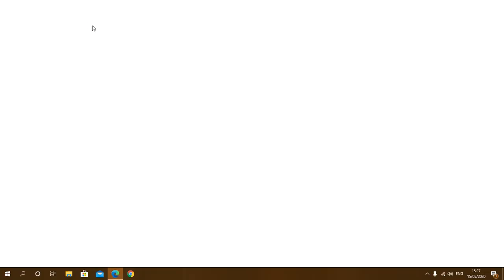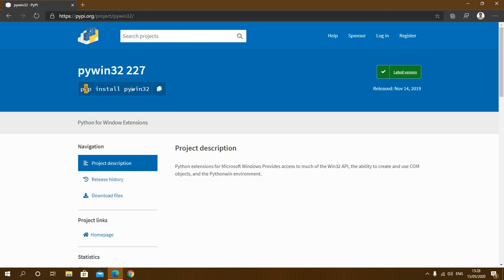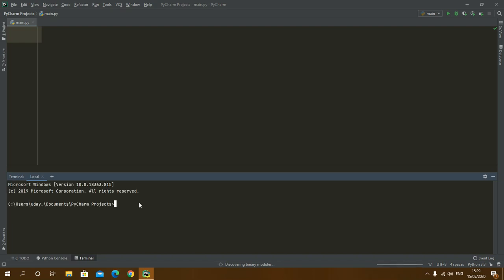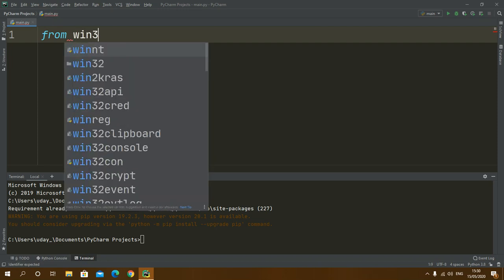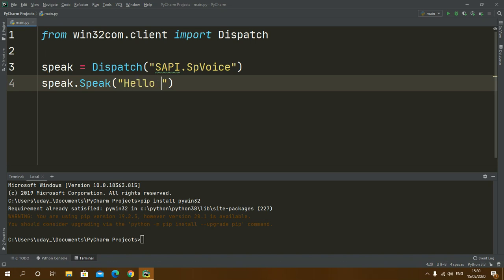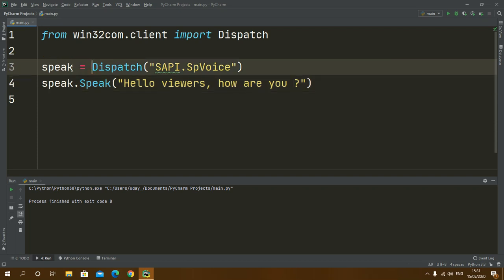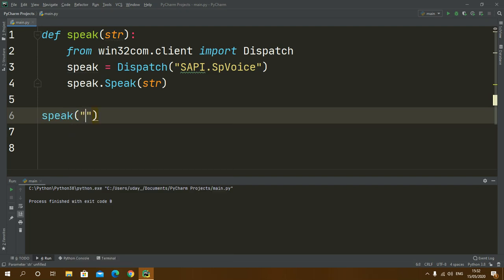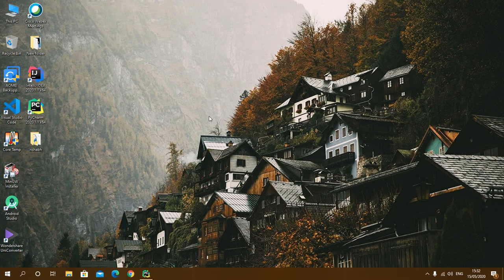How to convert Text to Speech in Python using win32com.client | Python Tutorials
Hello Guys,
In this video, I am going to show you that how you can convert Text To Speech in Python using the pywin32 ( install it using 'pip install pywin32' ) module and win32com.client. Below is the code in the video
def speak(str):
    from win32com.client import Dispatch
    speak = Dispatch("SAPI.SpVoice")
    speak.Speak(str)